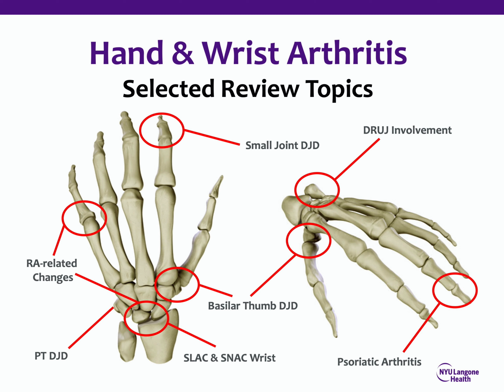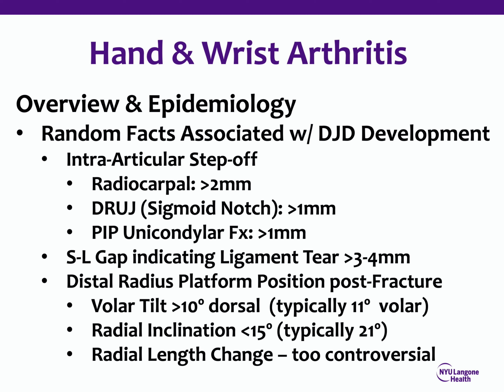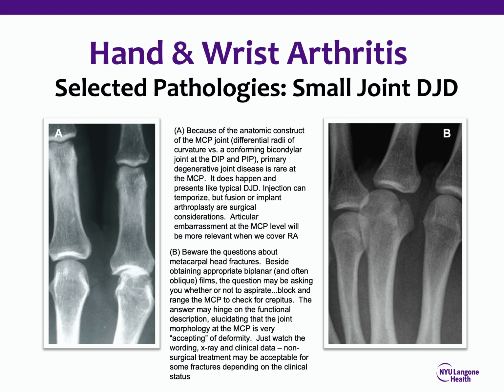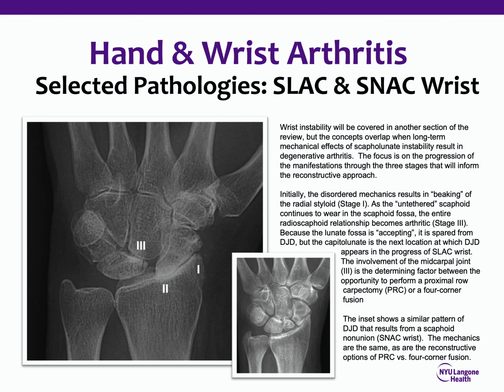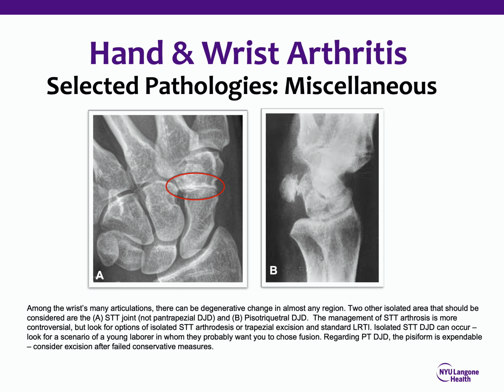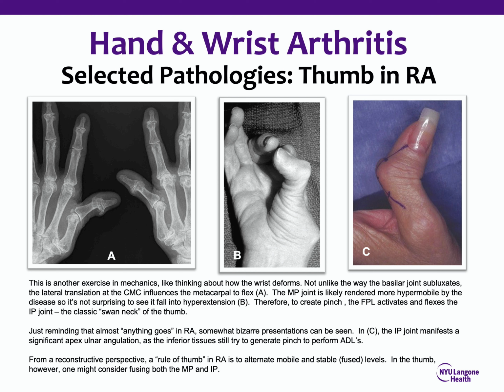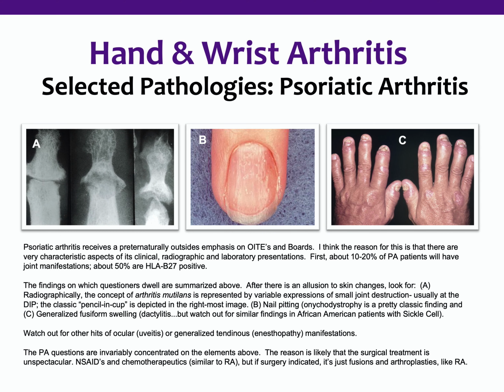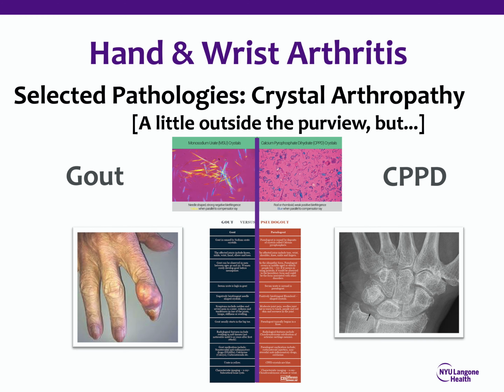Hand and Wrist Arthritis - ABOS Orthopedic Surgery Board Exam Review